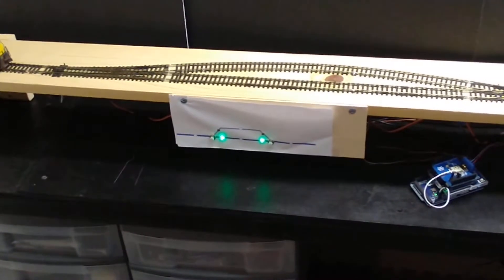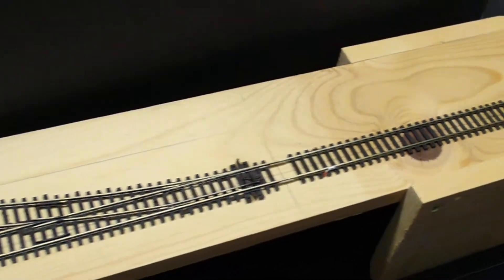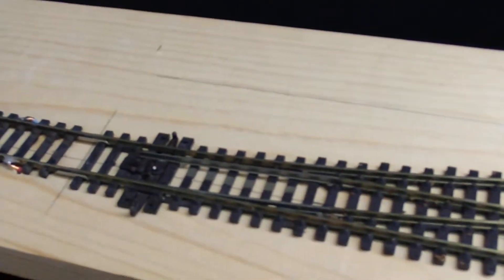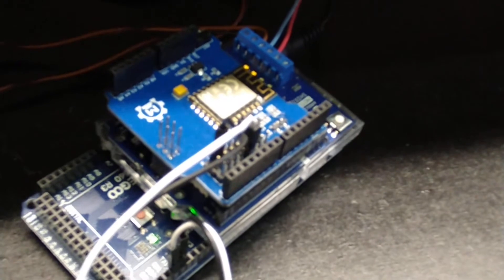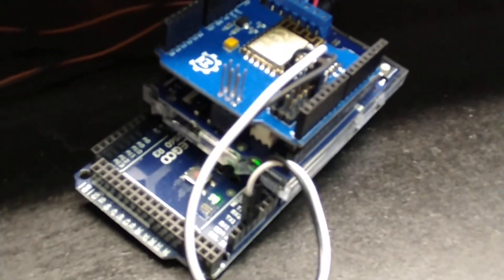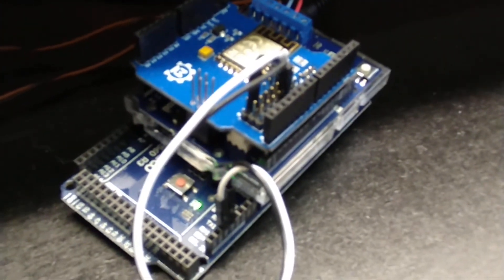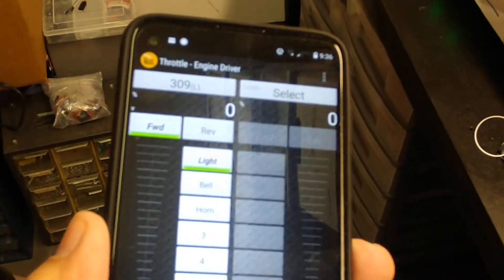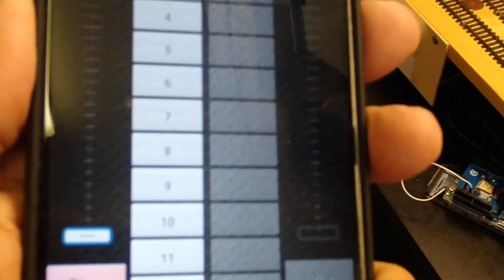VID 20210529 DCC++EX 1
Arduino servo turnout control and DCC++EX Test track, 1st section